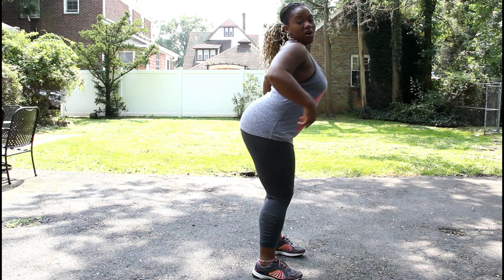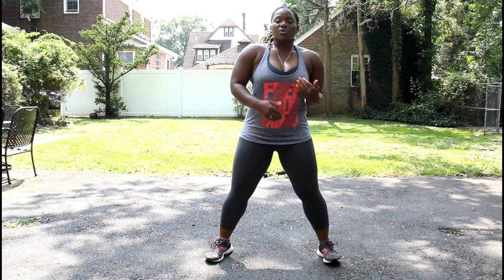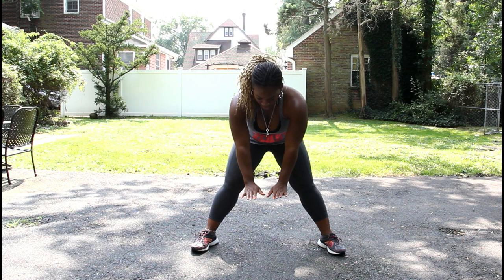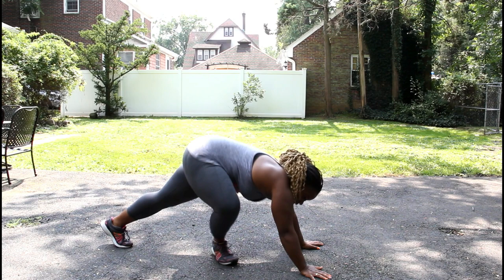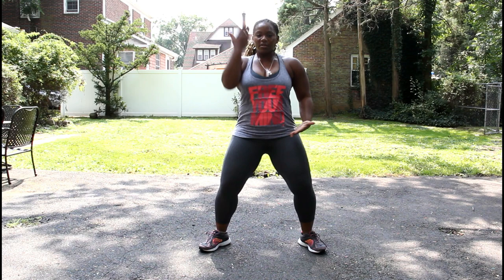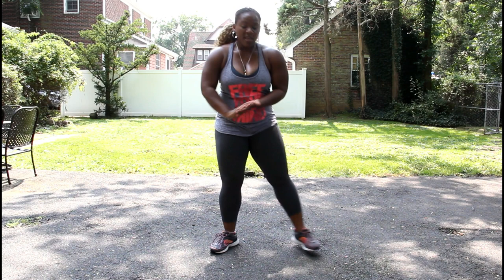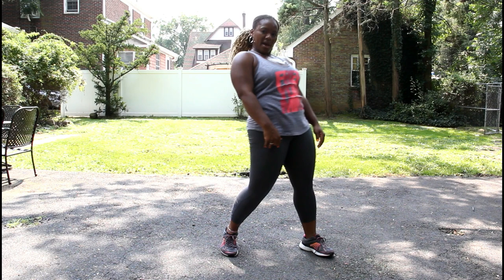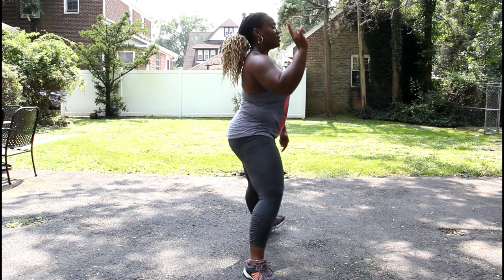Level Up Fitness Tutorial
This choreography is a part of our GYAU series.  It is meant to challenge you in a fun way.  I hope that you enjoy it and compete with your friends in completing this choreo.

Make sure to tag msnickyfitness gyau levelupfitnesschallenge so I can check out your videos!

I have cut the video in two parts in order to respect the artist's music rights and not play the song fully through in one video.

Need a virtual personal trainer?